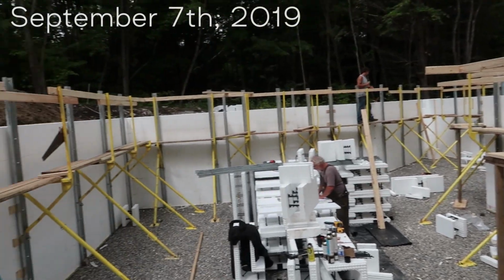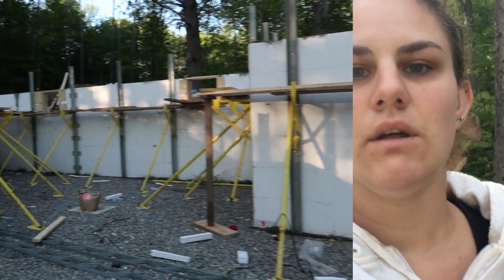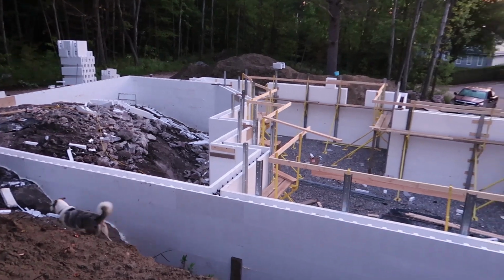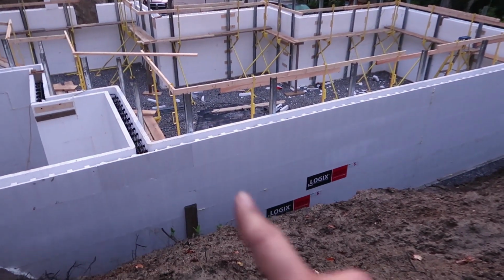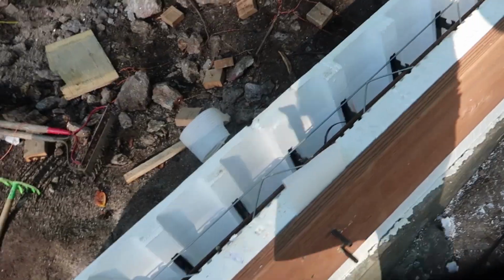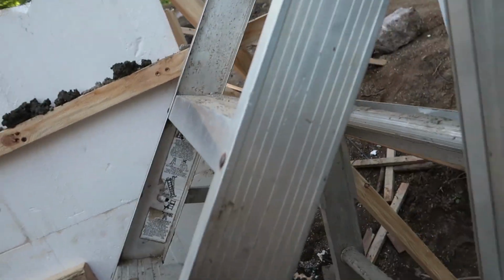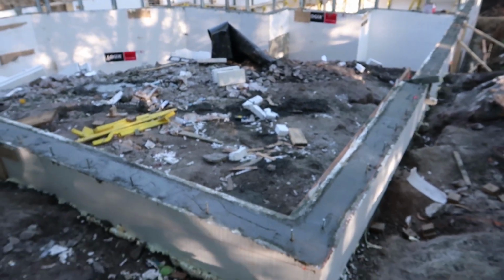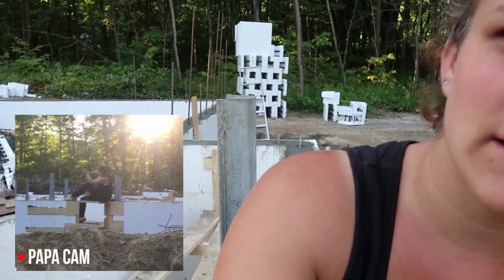Our ICF BASEMENT is DONE! | September 7th-9th, 2019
Hi Guys!!
I can't believe we are finished this insane step in our house build!! This was one of the most complicated things we have ever achieved because of the challenging bedrock. So don't let the videos fool you! Also, i'm so upset I didn't get footage of the concrete trucks and the pumper truck, but I literally couldn't stop moving until we were done! That day I believe we had 4 or 5 cement trucks show up and the pumper truck was there. It was an insane sight to see! But don't worry I promise when we pour the basement floor and the garage floor I will get footage of it then!